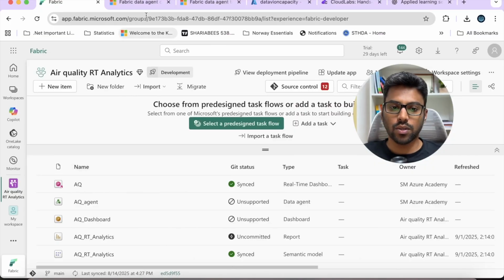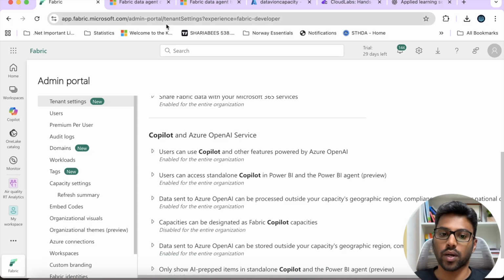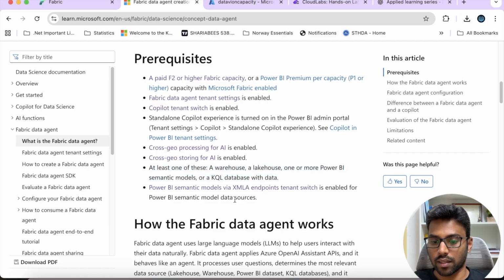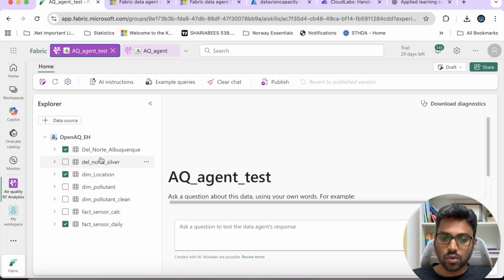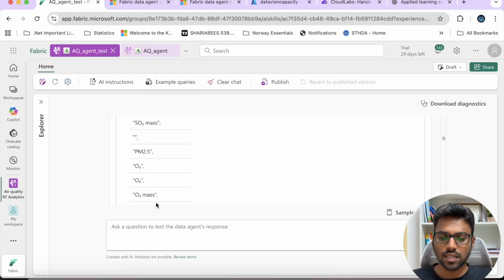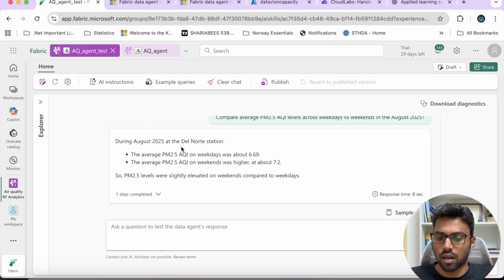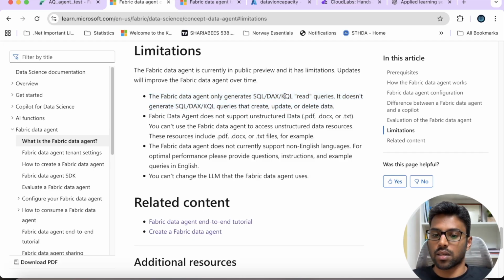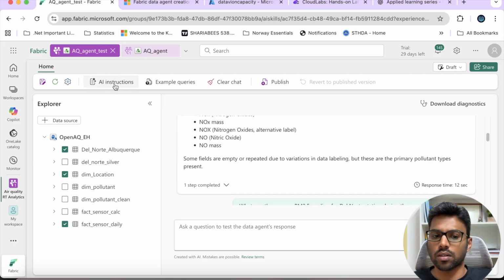Ask Your Data Anything with Microsoft Fabric Data Agents | Applied Learning Series Ep.7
In this episode of the Applied Learning Series, we dive into Fabric Data Agents (Preview) — a powerful way to query your data in plain English and let Fabric handle the SQL/KQL for you.

📌 Timestamps:
00:00:00 – Fabric Data Agent intro and problem statement/solution
00:05:15 – Prerequisites to create a Fabric Data Agent
00:13:49 – Demo
00:27:14 – Limitations and comparison with Copilot
00:30:16 – Summary

✨ What you’ll learn:
Why Data Agents solve the pain of ad-hoc analysis
How to set up and run your first Data Agent in Fabric
Key limitations and how it compares with Fabric Copilot
Real demo using Fact & Dim tables from the Air Quality project